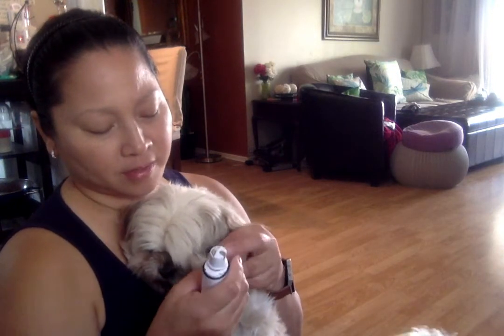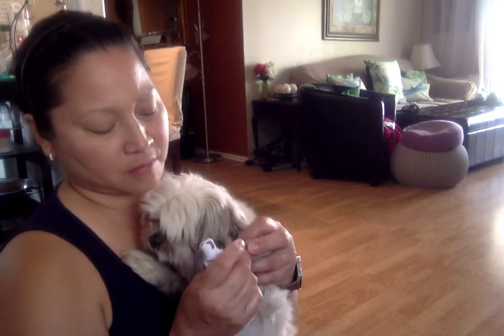Pet Nail Grinder Review - for easy, gentle, and safe trimming of your dog or pet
I'm a newbie with doing these youtube videos so I hope you understand I'm still crappy at it.  =)

Amazon Product description:
Pet Nail Grinder with 2 speed USB charging purchased on Amazon
Product description on their website as follows:
Pecute Dog Nail Grinder, Rechargeable Electric Pet Nail Trimmer for Paw Grooming, Gentle and Painless Nail Clipper for Small and Medium Dogs.

【SAFE & EFFECTIVE 2 SPEED NAIL GRINDER】 - Pecute dog nail grinder adopted especially thick diamond grindstone cut head and 2 speeds design: 6000 RPM for trimming accurately, 6800 RPM for quickly grinding, which is safer, faster and more effective than dog nail clipper when trim pet nails, can reduce the risk of over cutting and hurting your pet.
🐾 【1 HOUR QUICK CHARGE & 4 HOURS WORK LIFE】 - Pecute pet nail grinder adopted advanced 600mA lithium battery which supports 1 hour fast charging and 240 minutes long working time, USB portable cable with over-charge protection.
🐾 【50 dB ULTRA QUIET】 - Pecute pet nail trimmer adopted especially designed with low noise less than 50 dB and low vibration, which provides quiet operation for pet comfort and makes your pet no fear to trim their nails.
🐾 【3 SIZE PORTS】 - Pecute electric nail grinder have three size ports, which is suitable for all pets. The small port is for small pets; the medium port is for medium pets. For large pets, you can REMOVE THE COVER to trim large pet nails.
🐾 【1 YEAR GUARANTY】 - Providing our customers with high quality products is always our promise. We stand behind our products and guarantee your complete satisfaction. If you find any questions, pls let our friendly and responsible customer service team know, we'll replace it or full refund you.